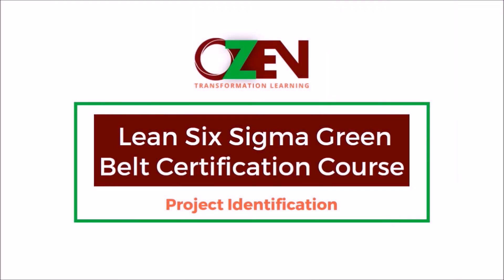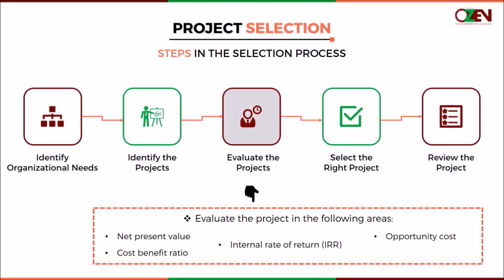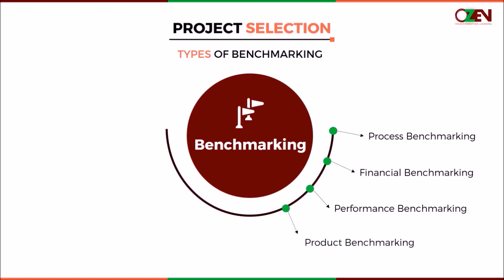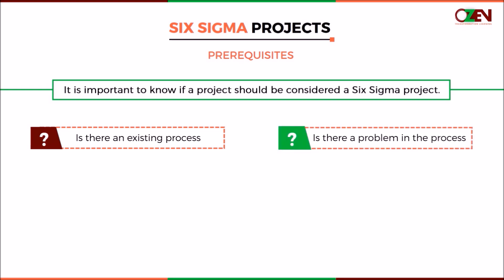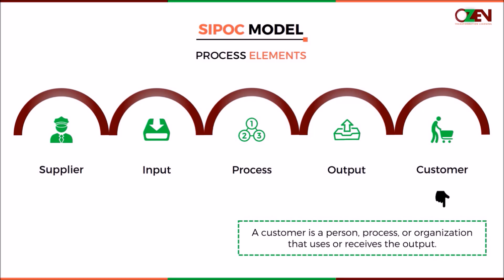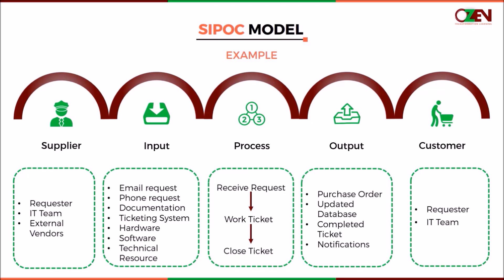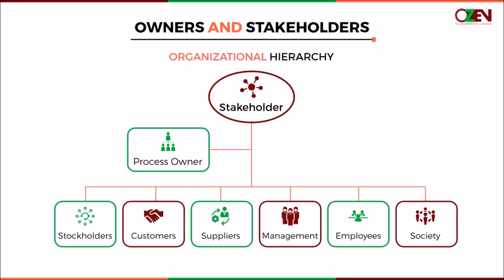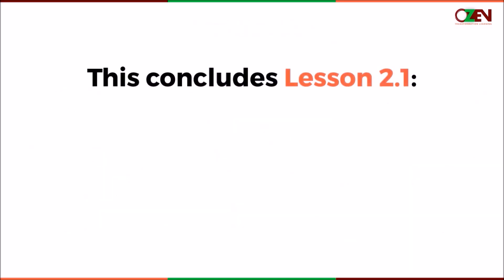Six Sigma Course 2.1 - Yog Nanak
Certified Lean Six Sigma Green Belt

The IASSC Certified Lean Six Sigma Green Belt™ (ICGB™) is a professional who is well versed in the core to advanced elements of Lean Six Sigma Methodology, who leads improvement projects and/or serves as a team member as a part of more complex improvement projects lead by a Certified Black Belt, typically in a part-time role. A Lean Six Sigma Green Belt possesses a thorough understanding of all aspects of the Lean Six Sigma Method including competence in subject matters contained within the phases of Define, Measure, Analyze, Improve and Control (DMAIC) as defined by the IASSC Lean Six Sigma Green Belt Body of Knowledge™. A Lean Six Sigma Green Belt understands how to implement, perform, interpret and apply Lean Six Sigma at a high level of proficiency.